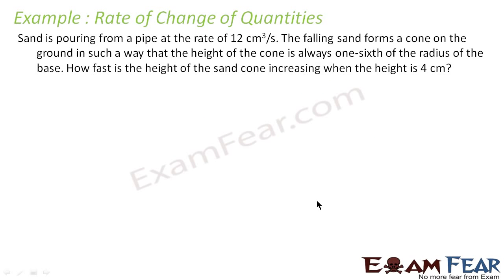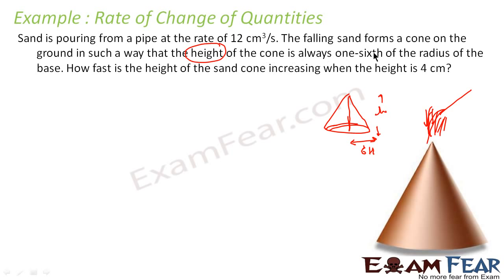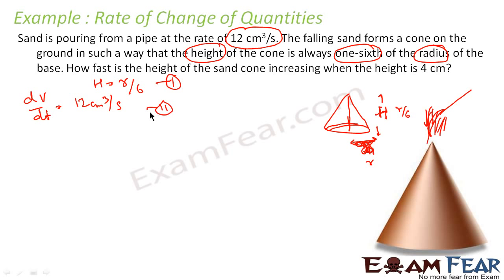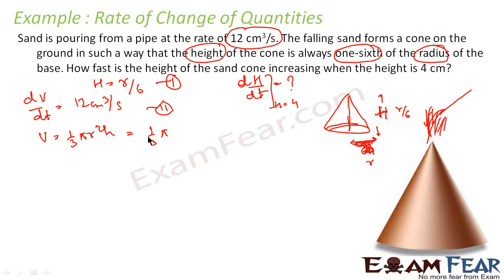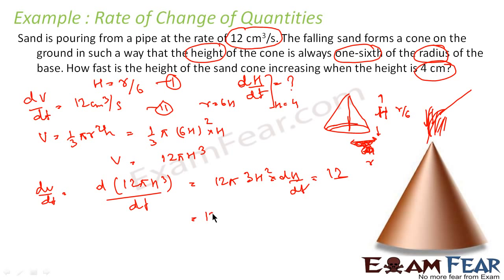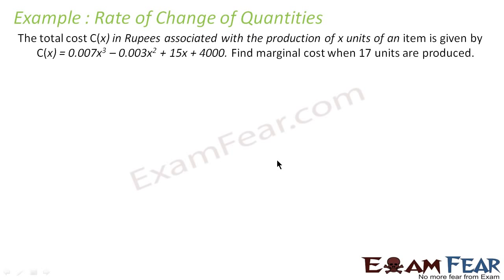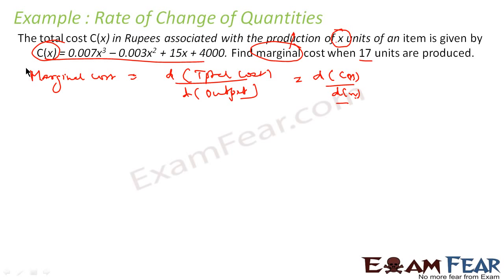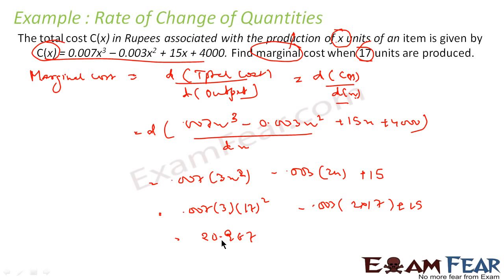Maths Application of Derivatives part 6 Example Rate of Change quantity CBSE Mathematics XII 12